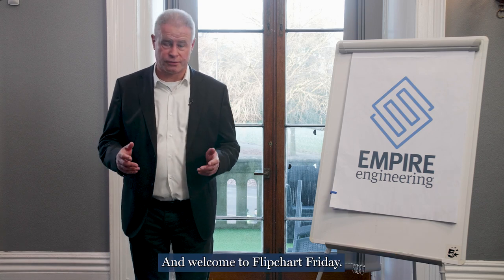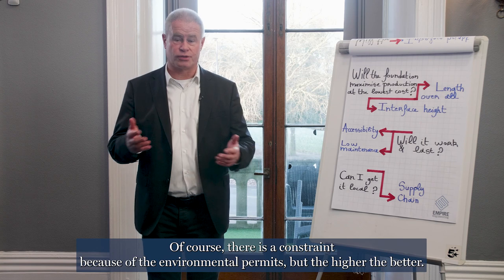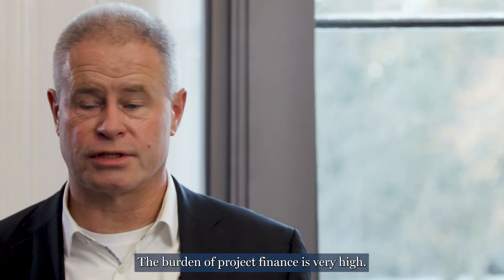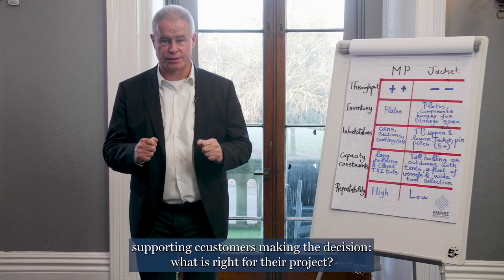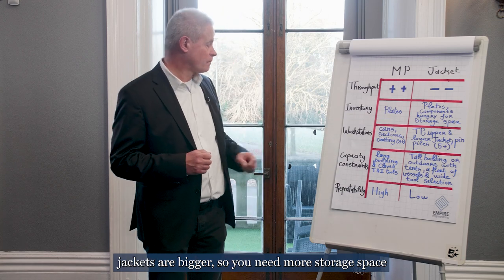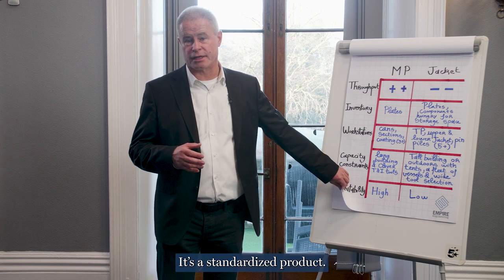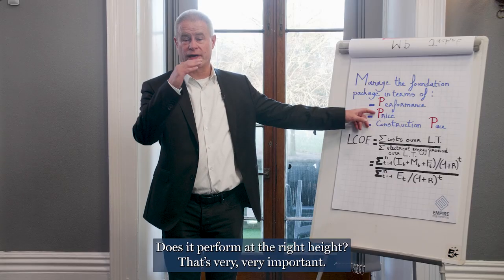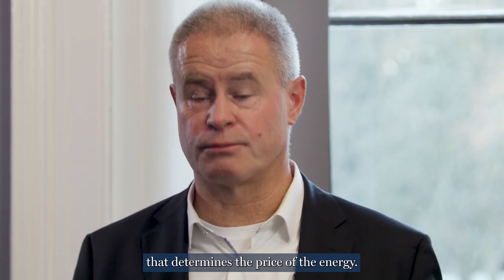Flipchart Friday - Richard Krasenberg, Monopile vs Jacket Foundations.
Flipchart Friday is a weekly series of short, informative videos that cover the key technical topics in Offshore Wind.  Designed for engineers, by engineers this is aimed at anyone working in or interested in the offshore wind industry.

In this video, Richard Krasenberg considers the key factors developers need to think about when deciding between a monopile or a jacket foundation.